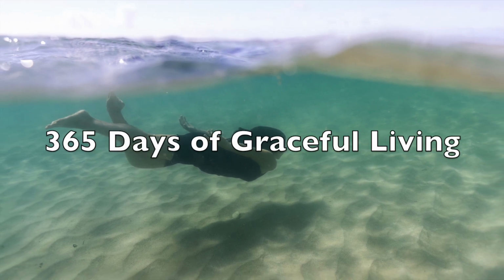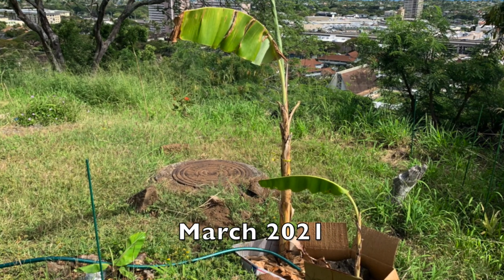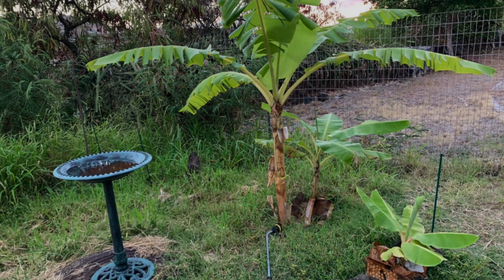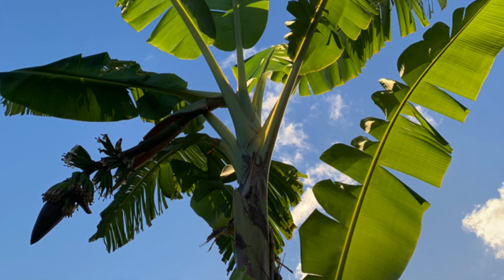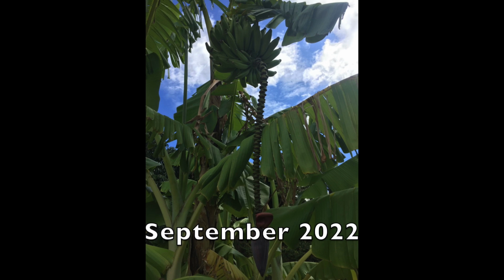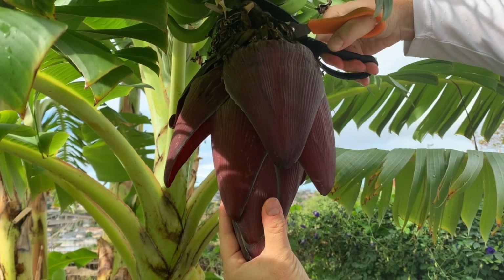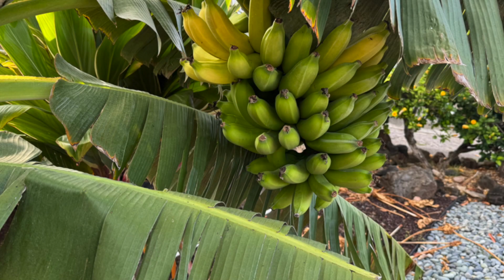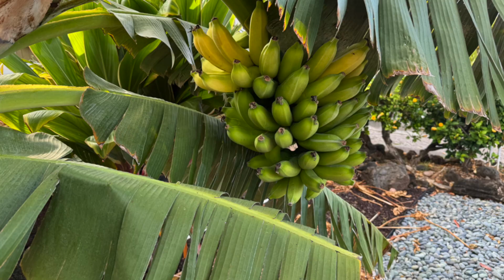Bananas for Bananas in Hawaii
I talk about growing bananas in Hawaii.  I answer questions like, how long does it take to grow bananas after you plant the tree and how do you know when to take the bananas off the tree (when are they ready)?